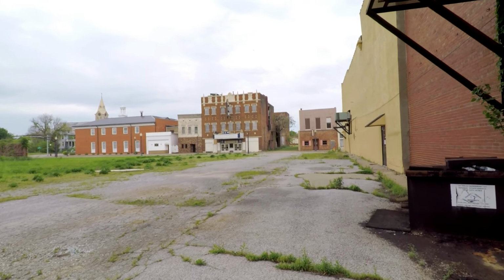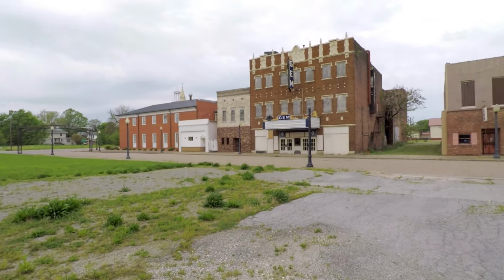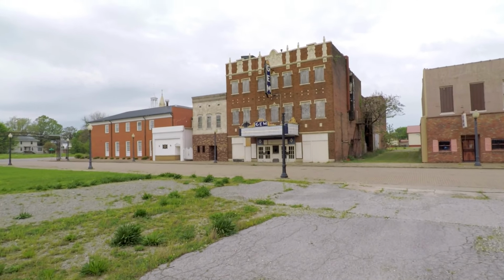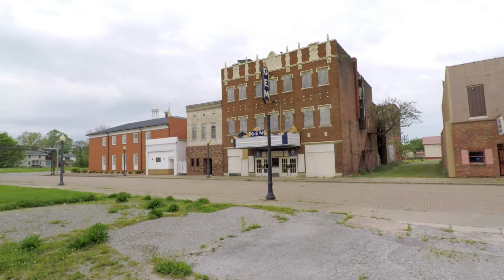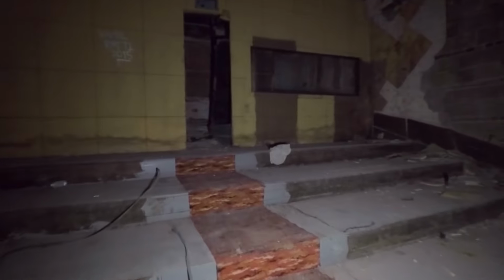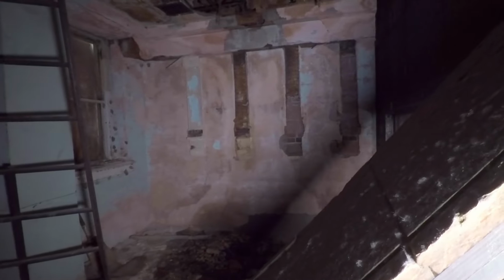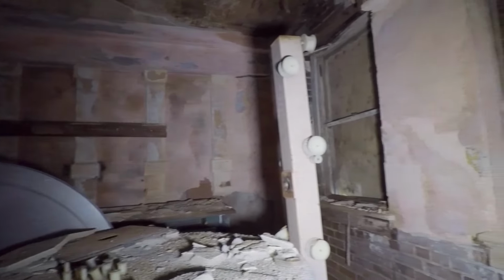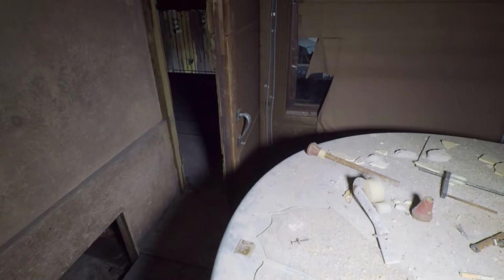WARNING! ABANDONED GEM THEATRE BUILT 1934 EXPLORE, CAIRO IL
Warning this theatre is cool you'll want to see part 2. and be waiting with baited breath for the upload. BUILT IN 1910 and DESTROYED BY FIRE. THIS THEATRE WAS BUILT as a replacement in 1934.
From the hood, inner city urban settings, to country farmhouses and everything in between. Catch a glimpse of a dying and dissapearing part of our history. Always the possibility of evp and ghost activity. Do you believe haunted places exist? Overgrown entangled scary abandoned buildings abound!